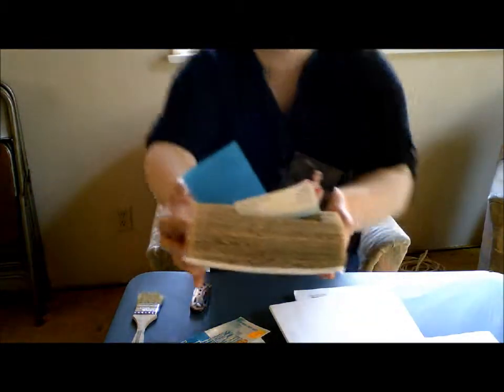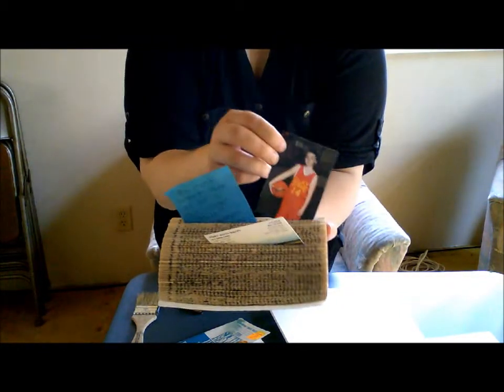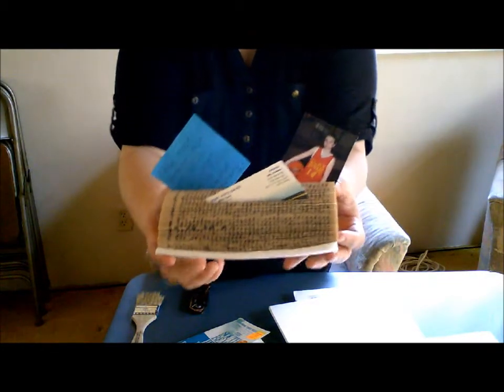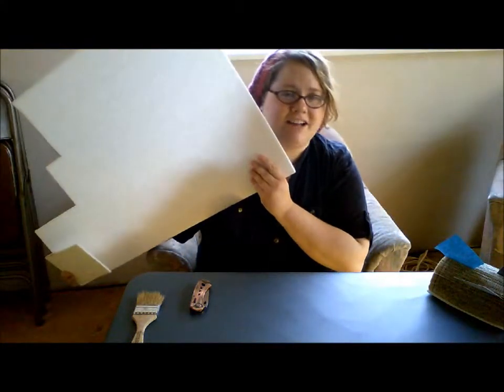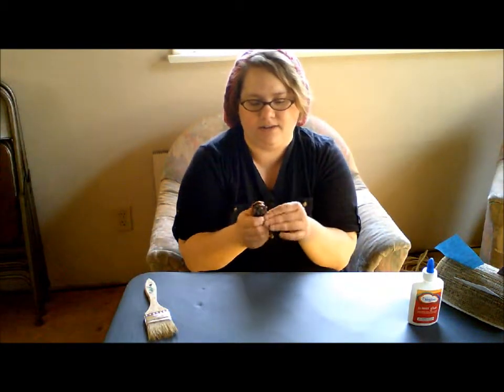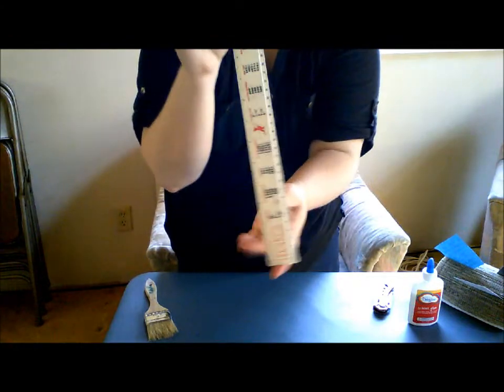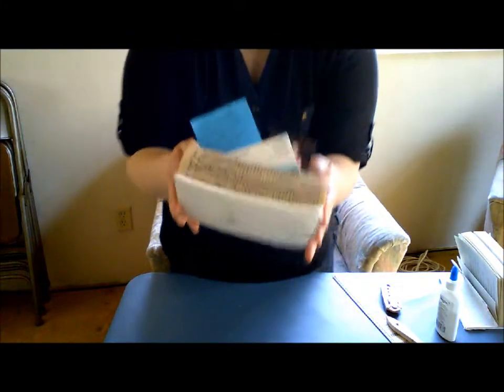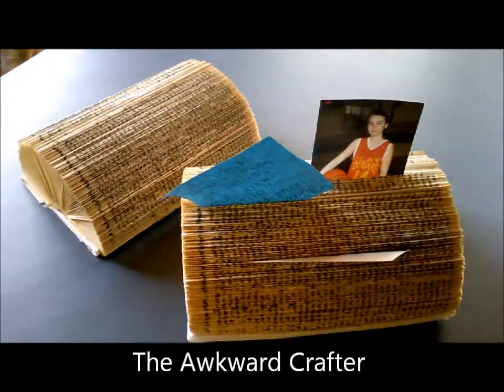Recycled Book Desktop Card Holding Thingy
A project that uses an old book and changes it into a piece of art to hold photos, business cards, inspirational sayings, etc.